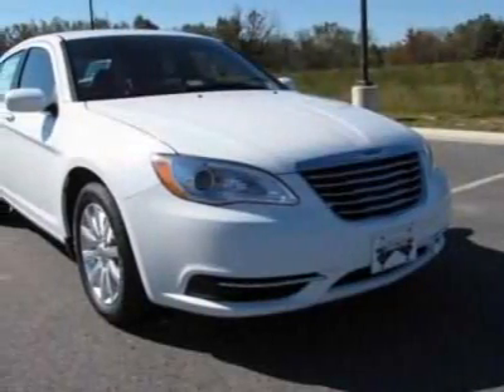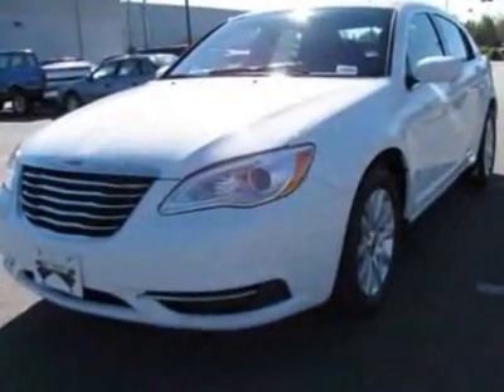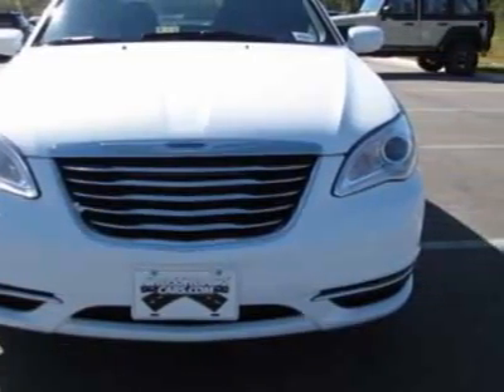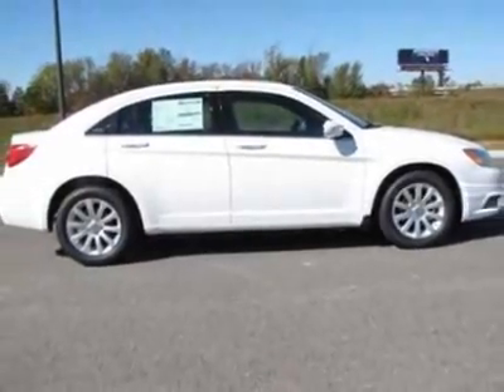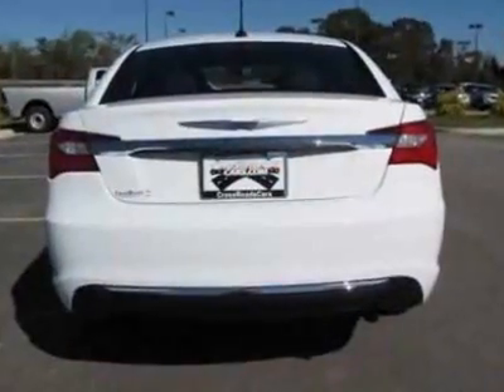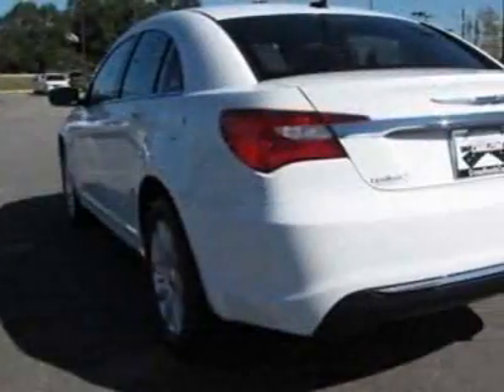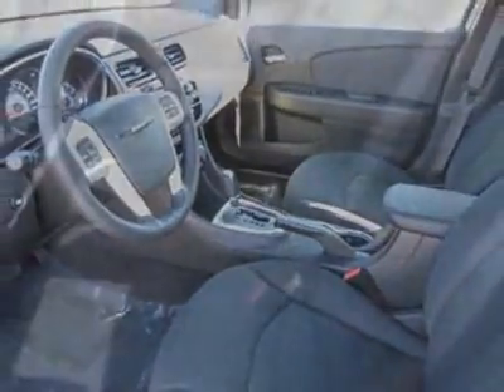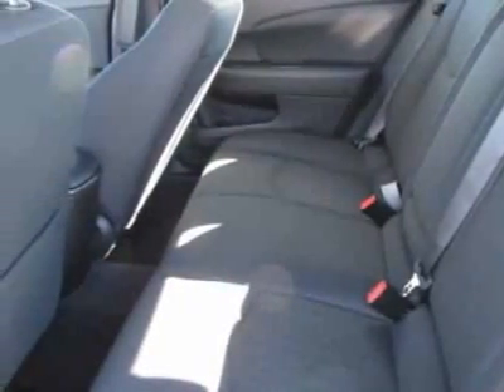2012 Chrysler 200 4dr Sdn Touring Sedan - Prince George, VA